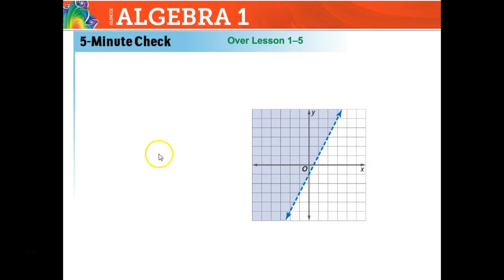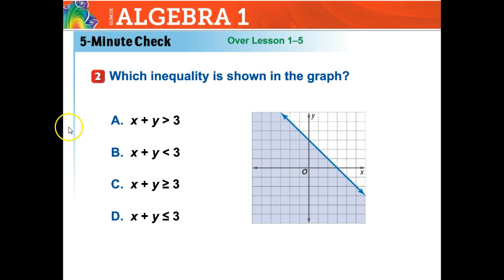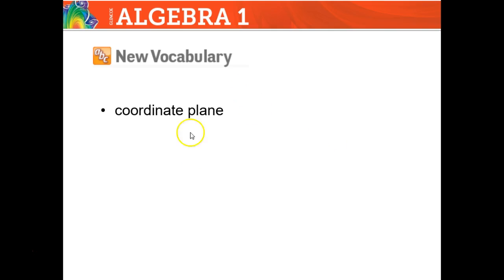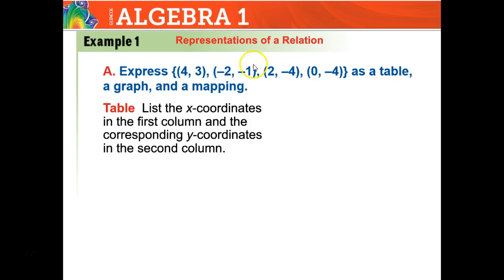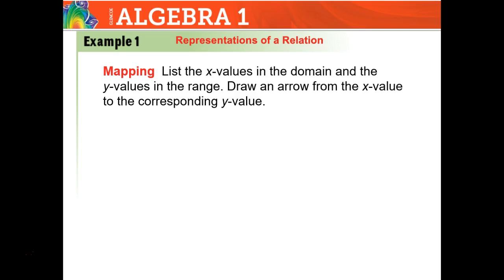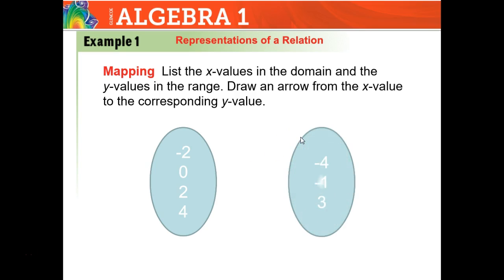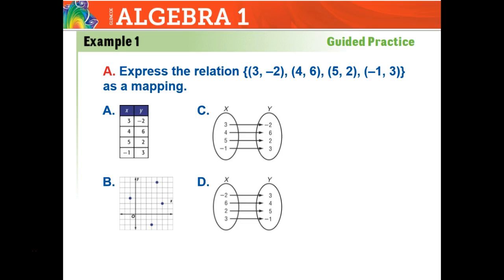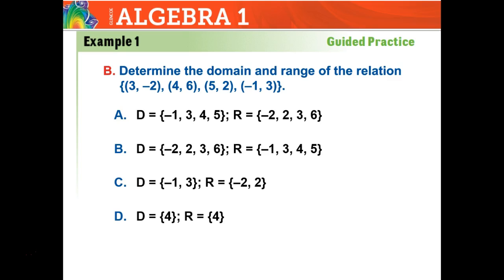1-6 Relations (A1)